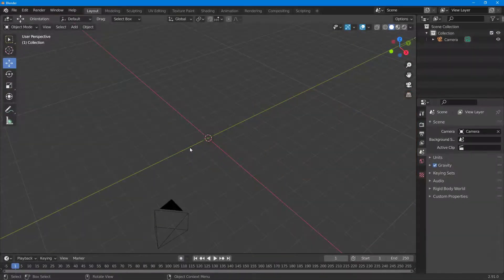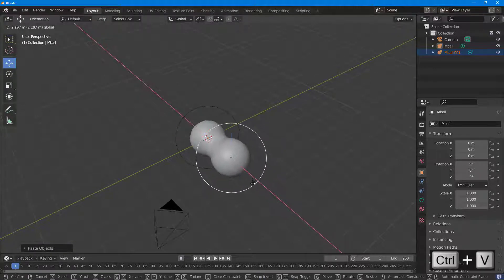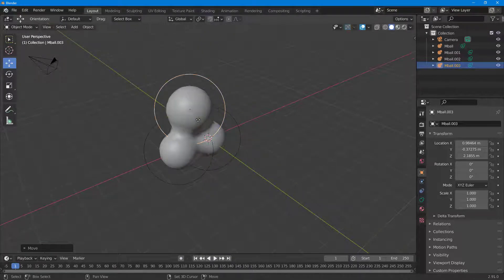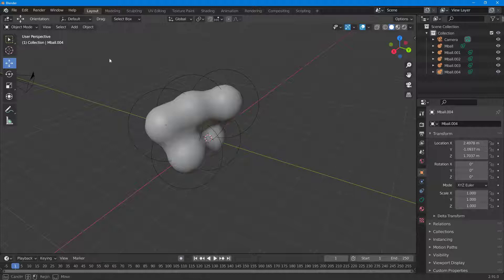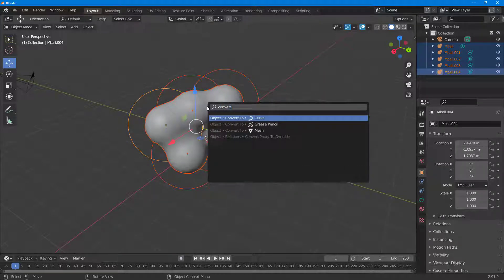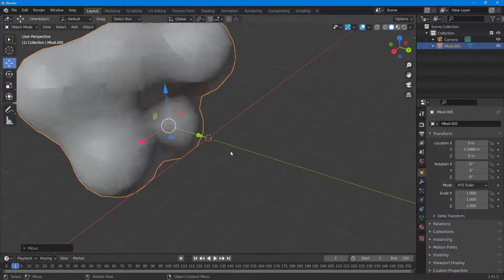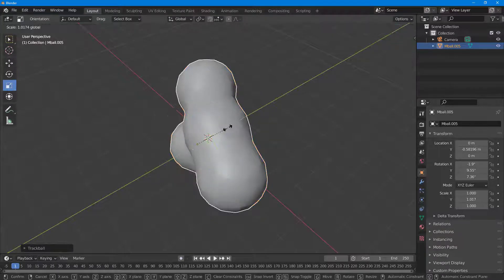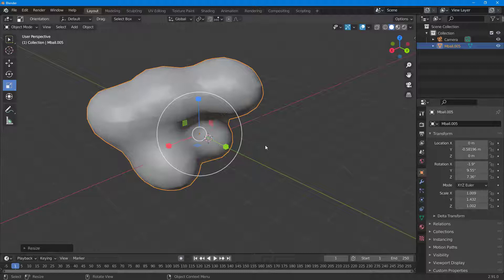Blender Tutorial - Lesson 26 - Convert Metaball to Mesh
In this tutorial, we will be discussing about Convert Metaball to Mesh in Blender.